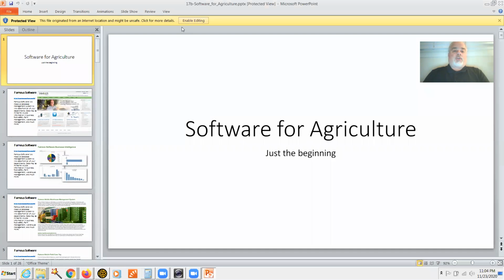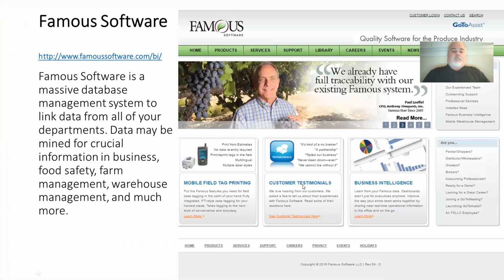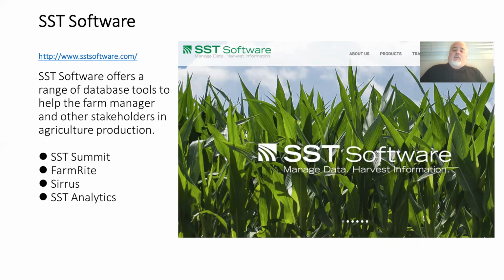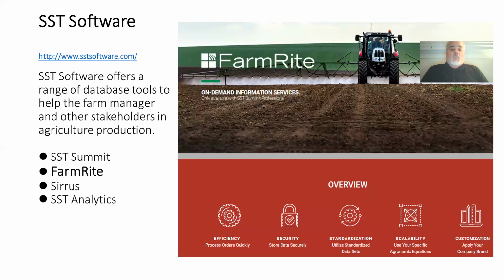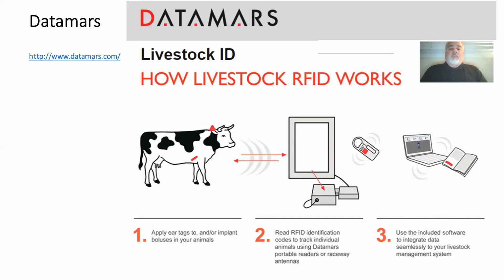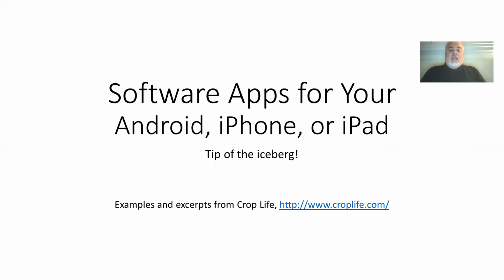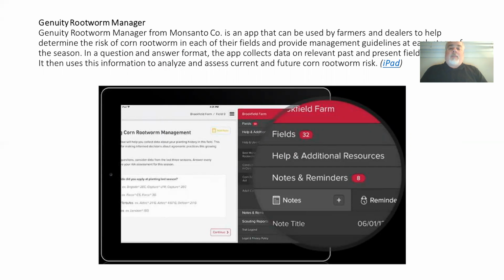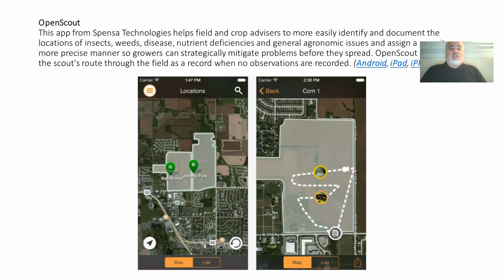15c1 Software for Ag